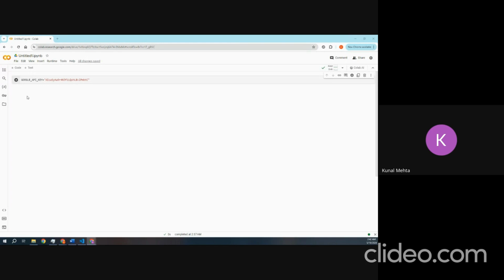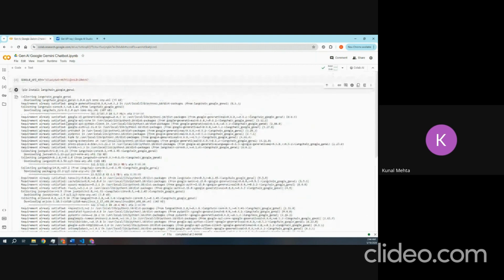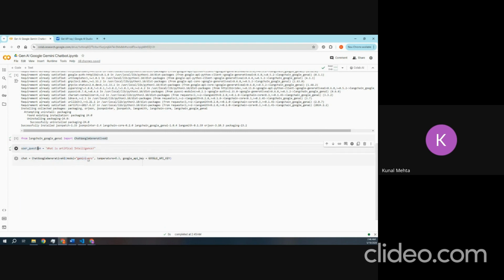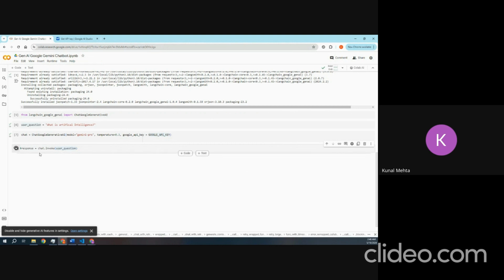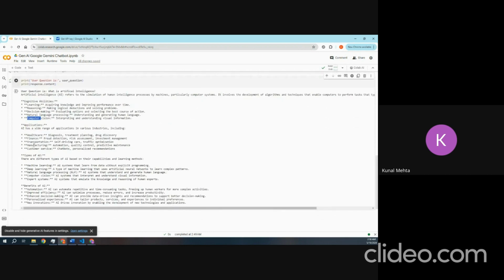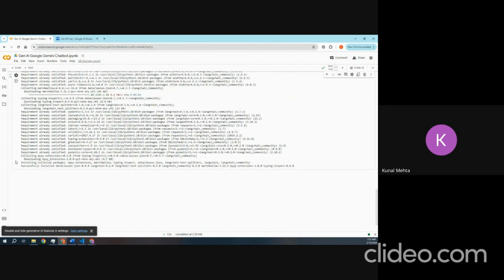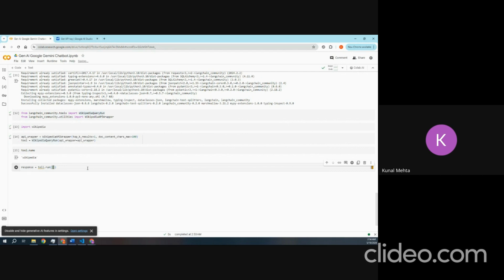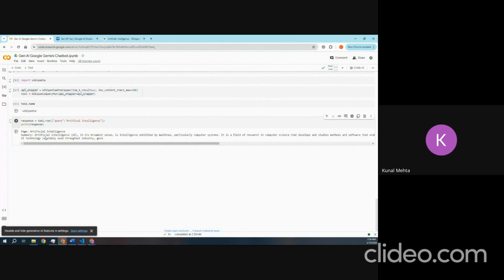Gen AI: Coding Intro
This is session 2 in the series of Gen AI. Session 1 was a reading document that can be accessed from the link here:

In case you want to access the Google Colab Notebook that I created here:

The purpose of this video is to take the viewers through small coding assignment to create a quick fire Chatbot, using Google's Gemini, and Google Colab. I am using LangChain framework here, and the goal is to keep on building the knowledge of Gen AI in subsequent sessions.

Please list your comments, questions, queries, doubts and suggestions for improvements below, and I will answer each of them as soon as I can, with the best of my abilities.